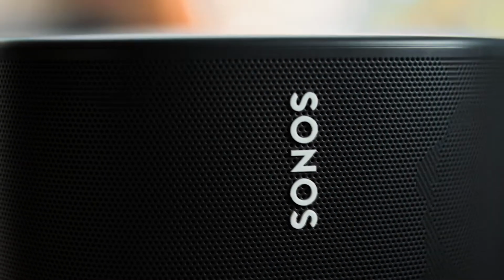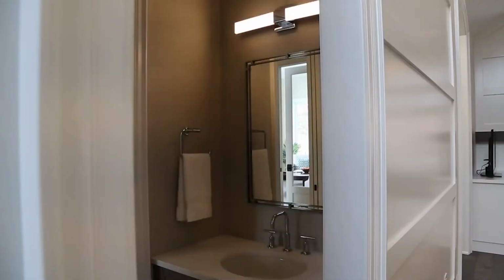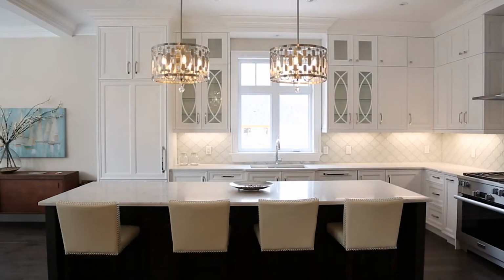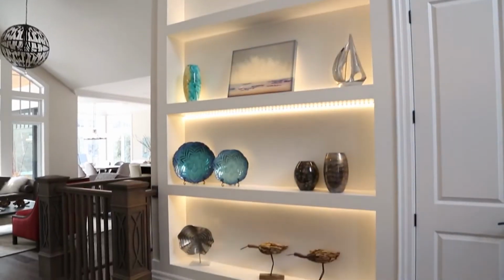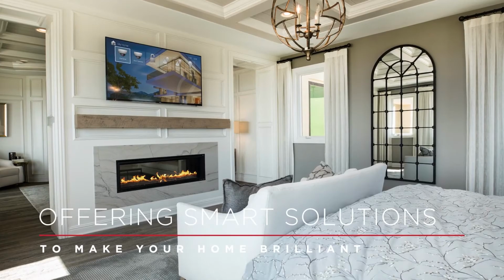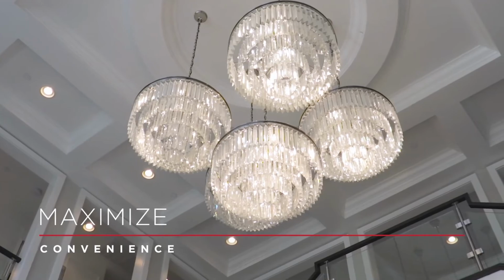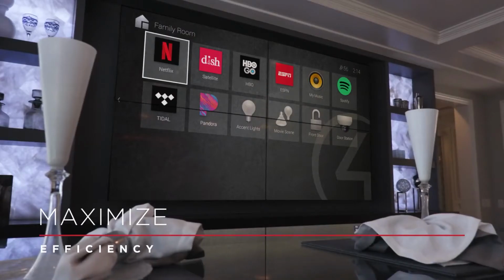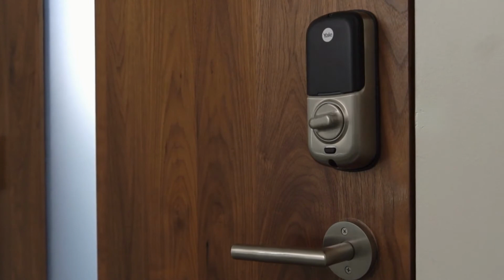Gibbys Install Installations | Custom Installs | Control 4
One of the many services that we offer is Installations. From Mounting your New TV in your home to full blown custom builds tailored to your every need! Gibbys' Team of Custom Installations can handle any task or job no matter the size!
One of the most sought after systems that we can custom install is Control 4! With Control4 you'll be able to control every element of your house through your phone or tablet of your choice! Know that your home is protected and efficient with this system!